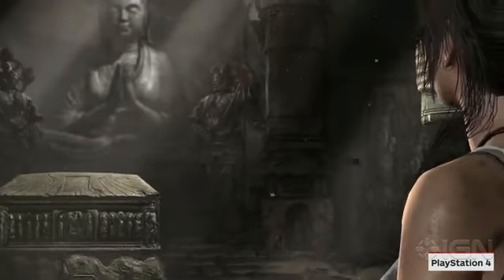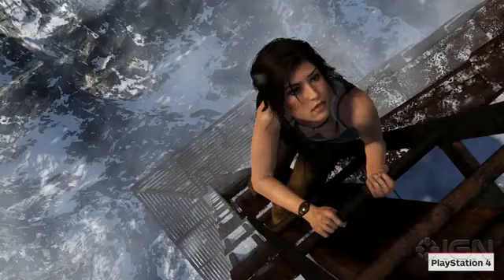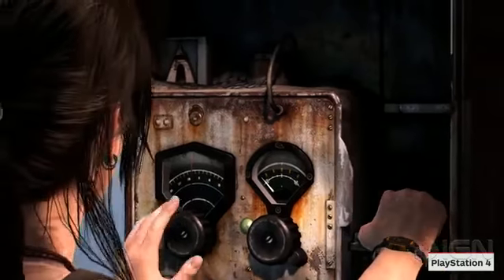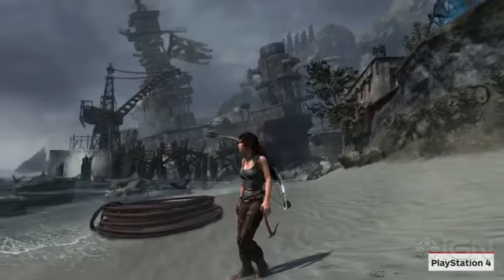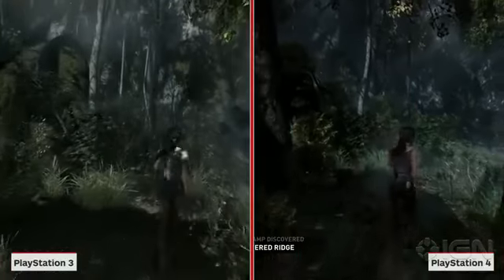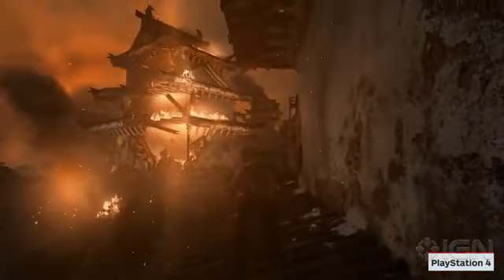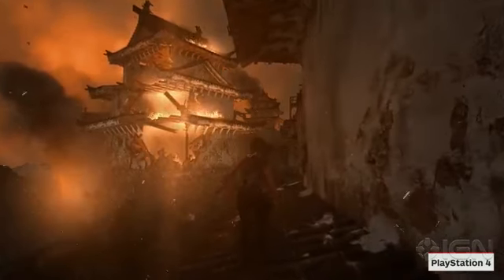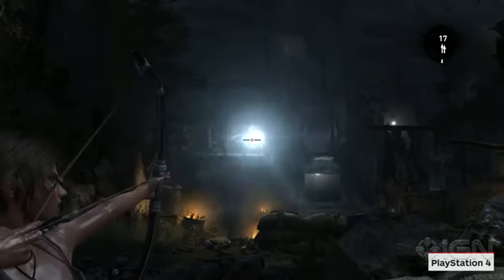From www metacafe com 11270959 28994911 4